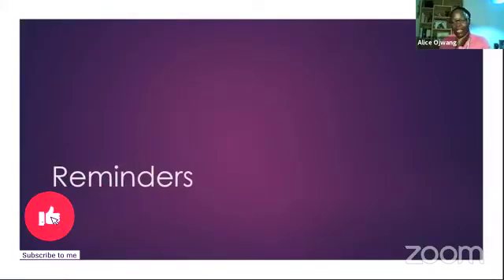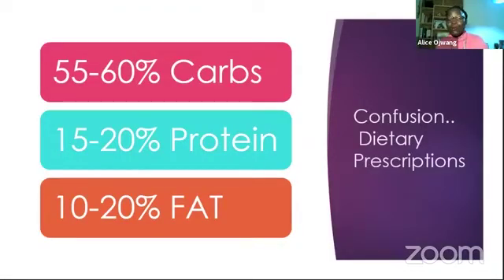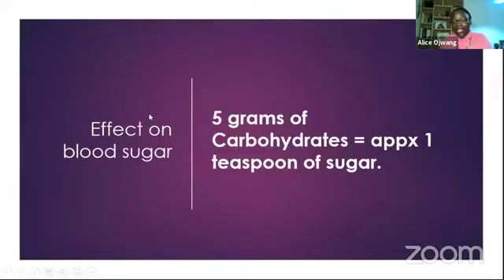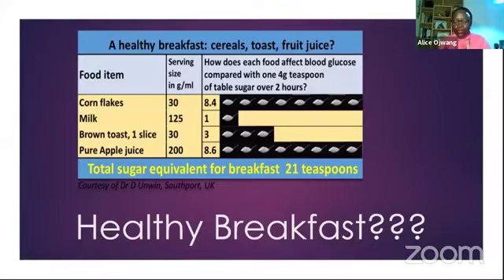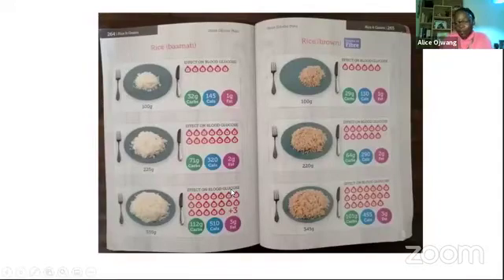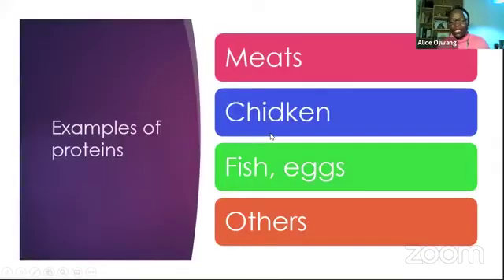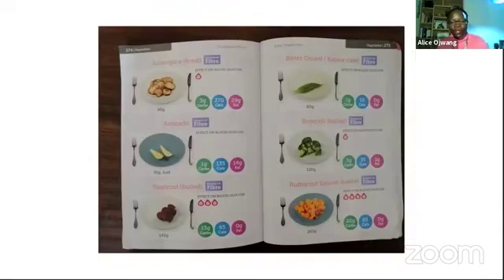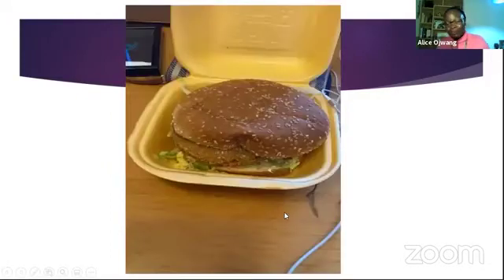Counting Carbohydrates for Diabetes & Weight Loss!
Carbohydrate Intelligence is required to;
1. Reverse diabetes!
2. Lose weight and maintain it!
3. Prevent Chronic diseases!
4. and Maintain good heal!